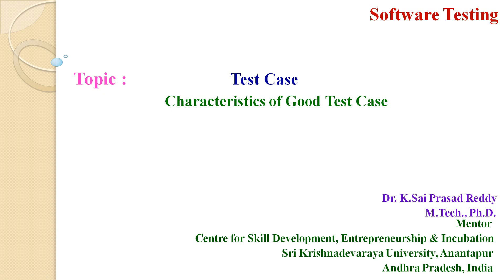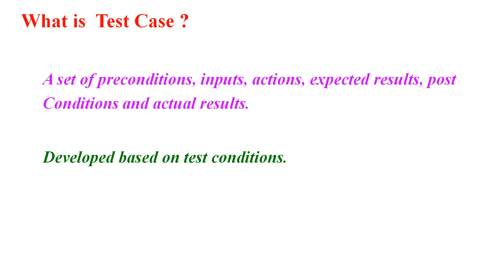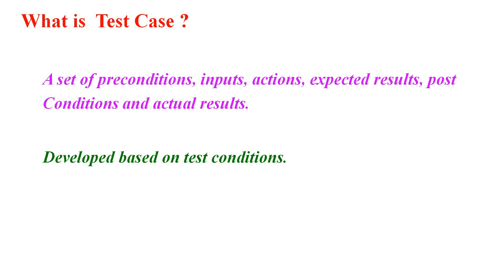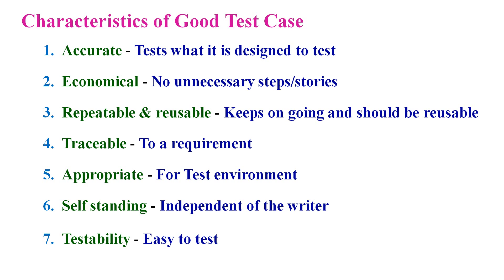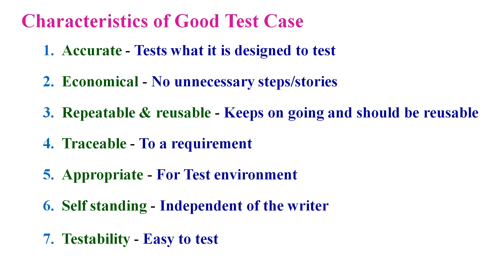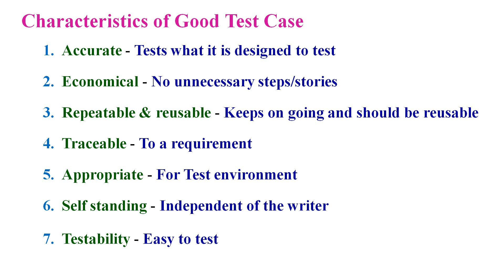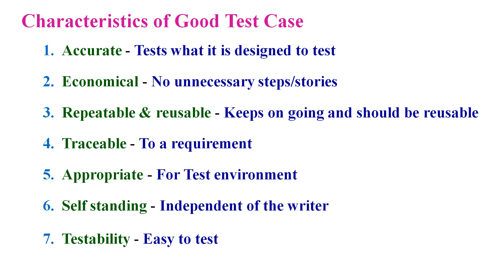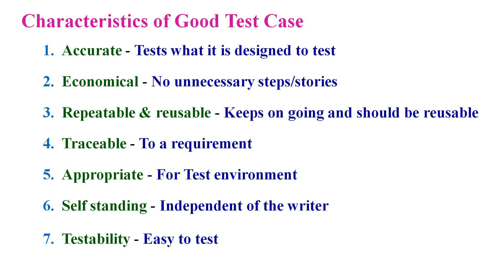# ST50 || Test Case || Characteristics of Good Test Case || Software Testing || By Dr. SP Reddy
Explained about Test case. What are the Characteristics of Good Test Case.
How to design Good Test Case?.